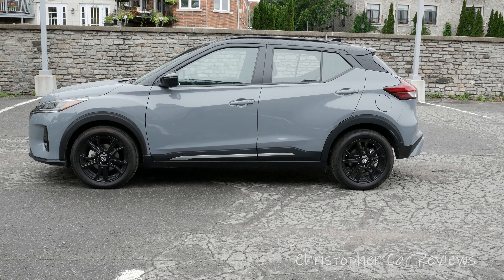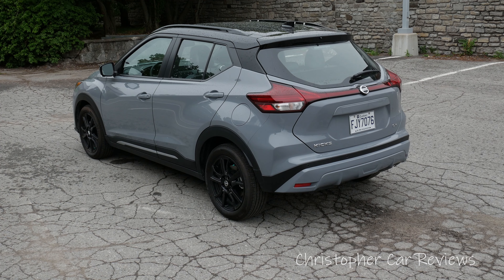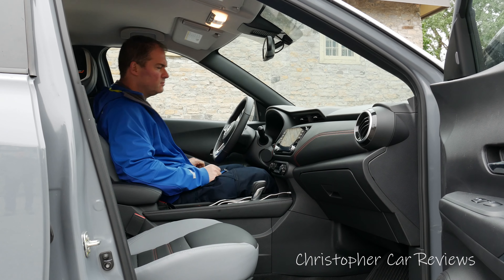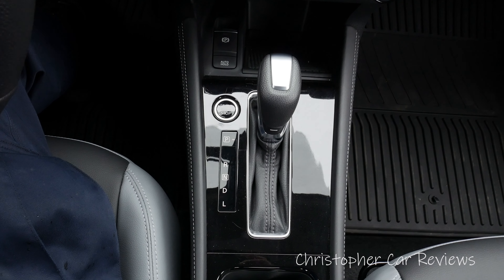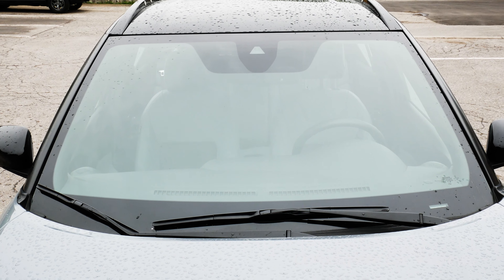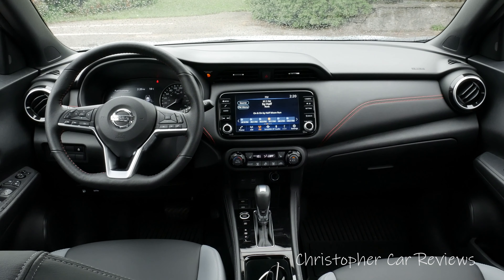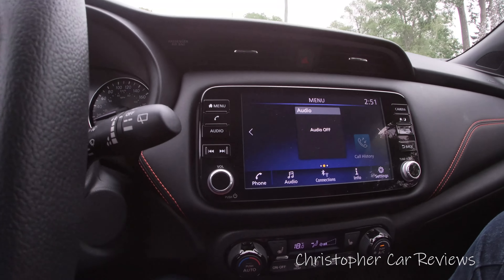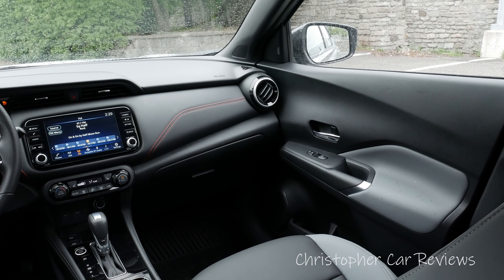2021 Nissan Kicks | Value packed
A review of the value packed 2021 Nissan Kicks